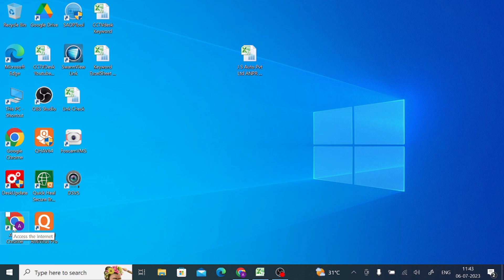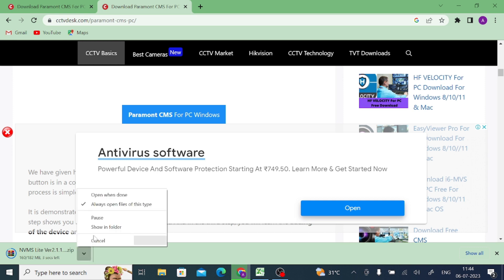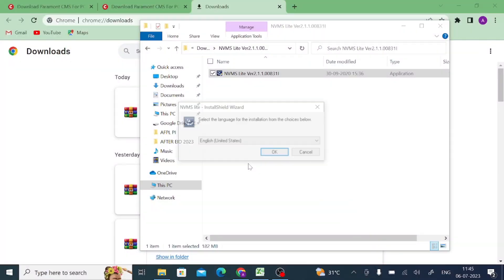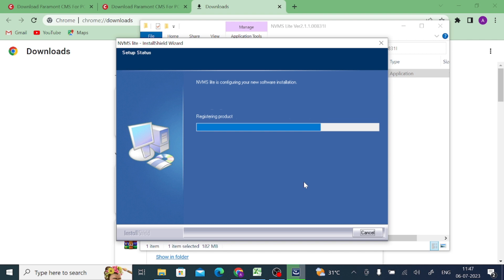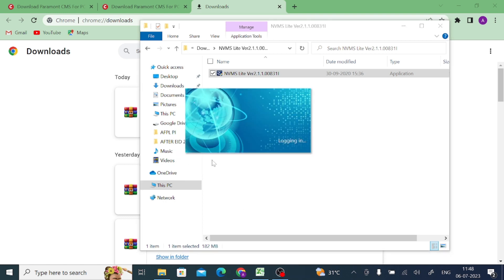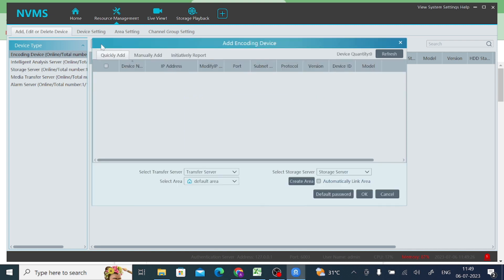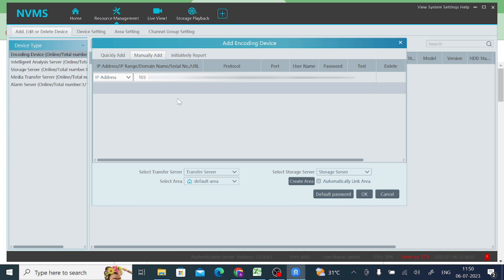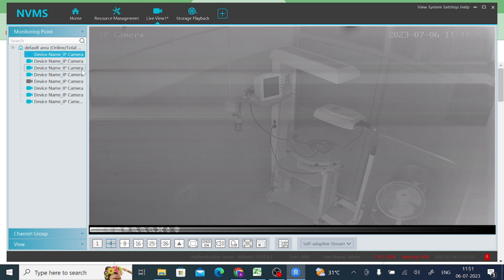How to Install Paramount CMS for PC CMS on Windows PC & Monitor Remotely?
This Paramount CMS for PC App is a powerful security surveillance software. It is widely used to monitor CCTV cameras from remote areas. This video is all about the installation of Paramount CMS for PC CMS. You will find here the complete demonstration of the installation, configuration, logging in and device addition of Paramount CMS for Windows App. The app gives its users many benefits. You can communicate with this Paramount CMS App for PC with people on the device side. You can operate cameras and watch playbacks from your place. You do have not to be present at the location all the time. Because the Paramount CMS App keeps you connected with your property and people. Watch the complete video. It is illustrated in a very lucid way.